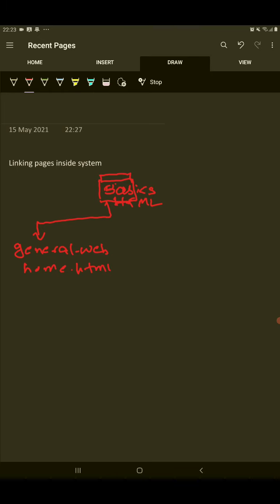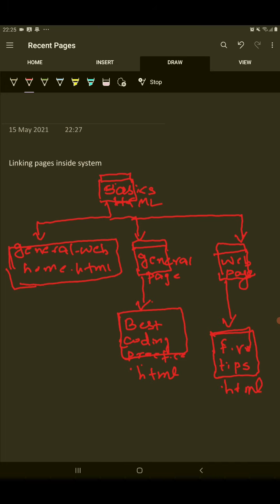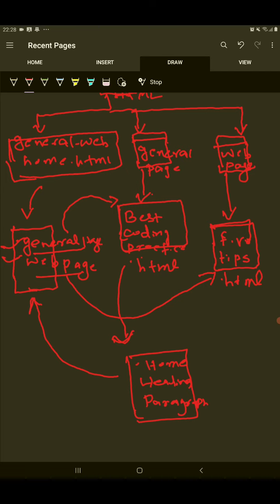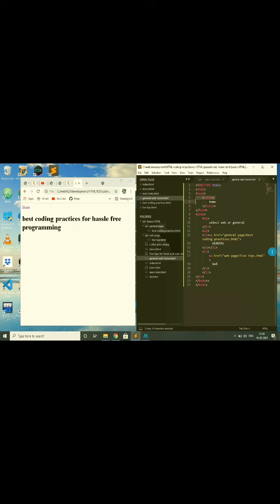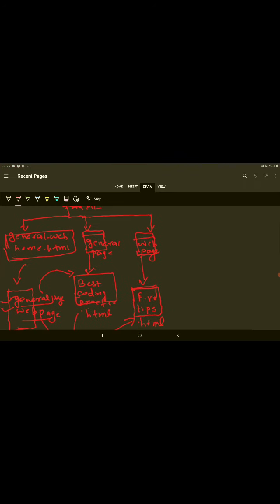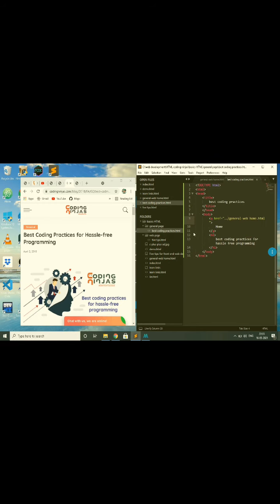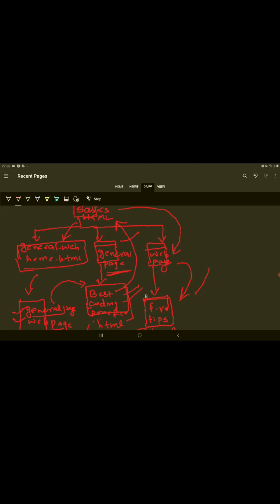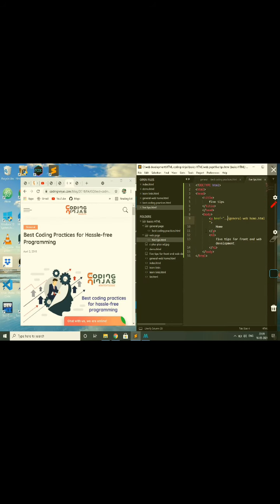lec 10 . linking files in system , HTML